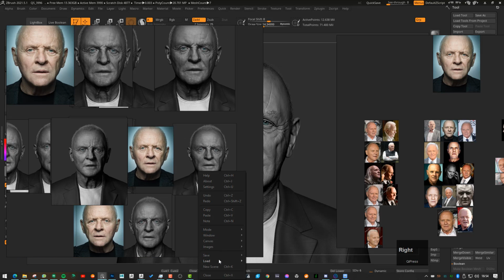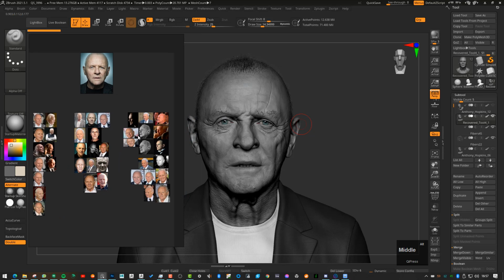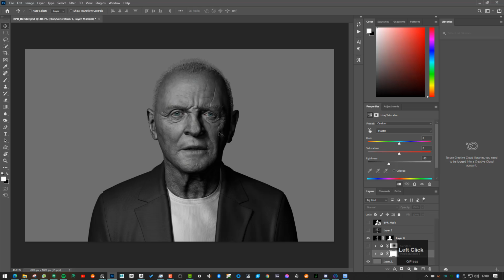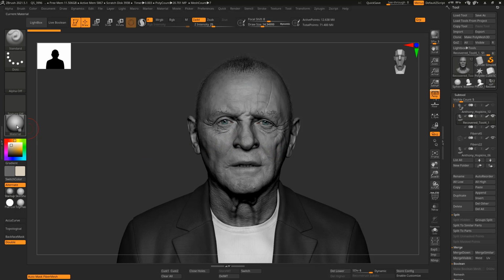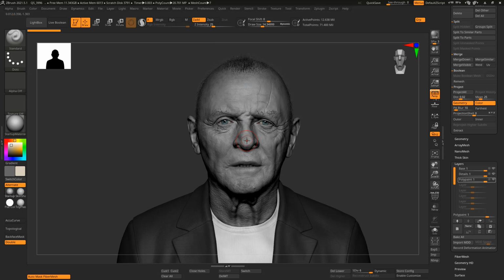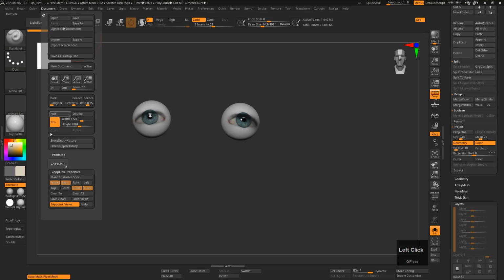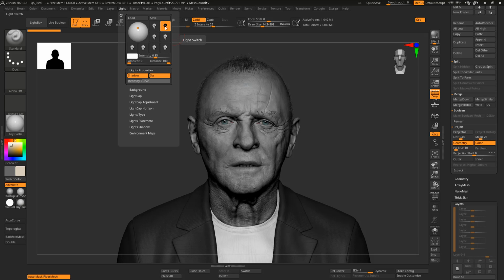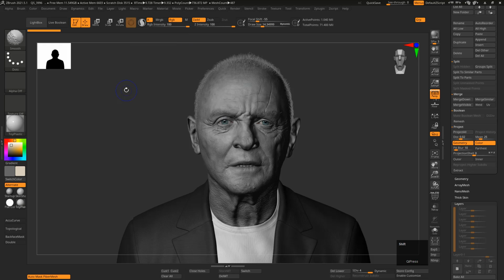Anthony Likeness Course Free Chapter: Rendering and Lighting (link is in Description)